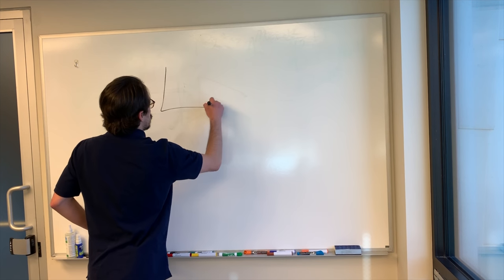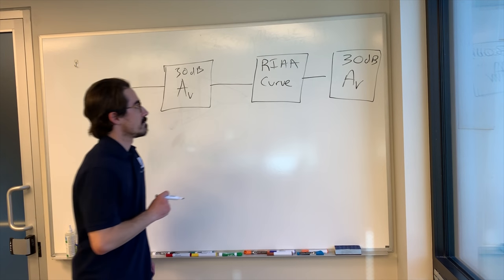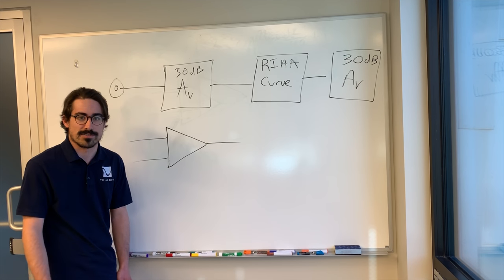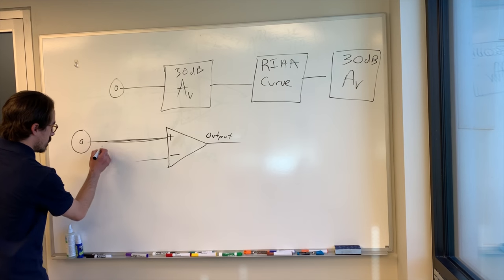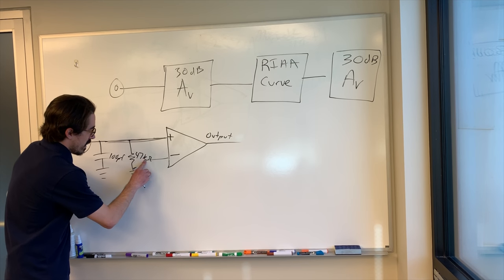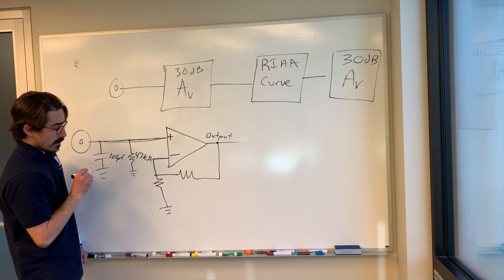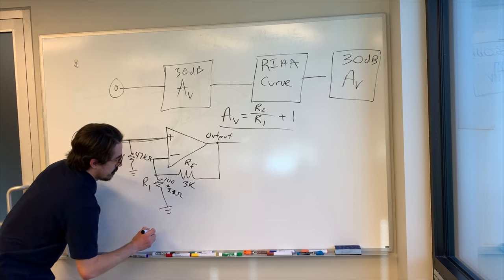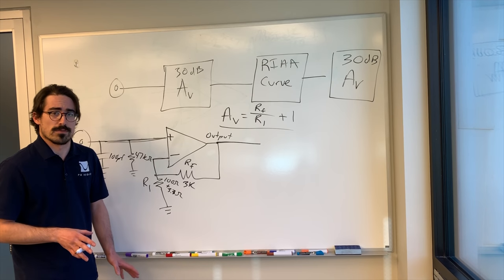Designing a phono stage part 1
PS Audio engineer Darren Myers walks us through the insides of a phono stage,. How it works, what's inside, and how to design your own.